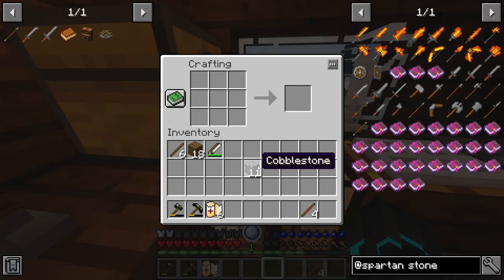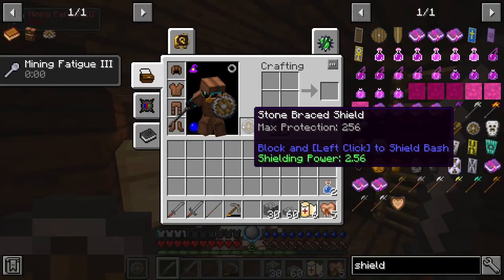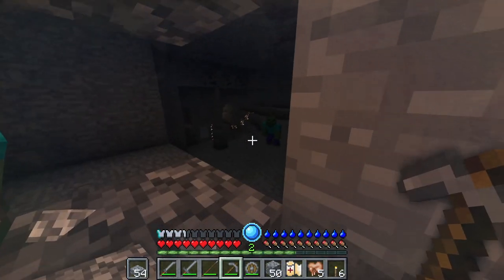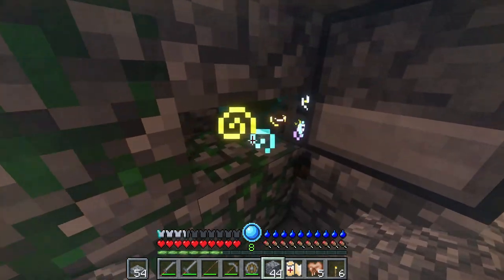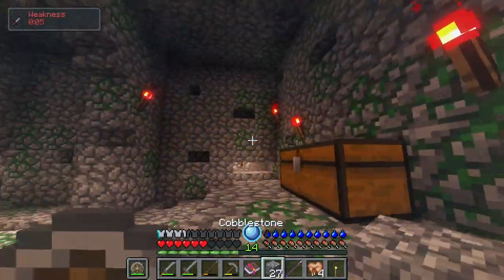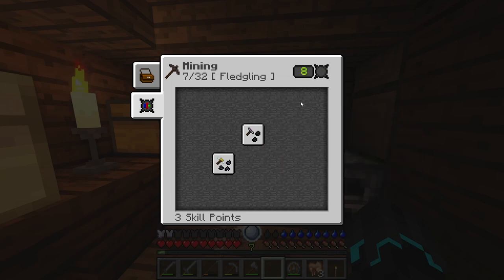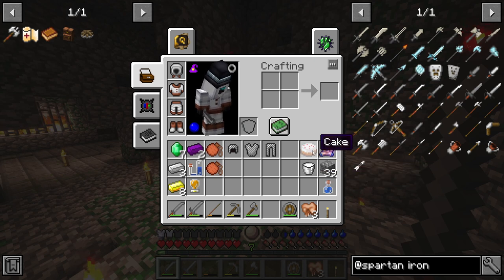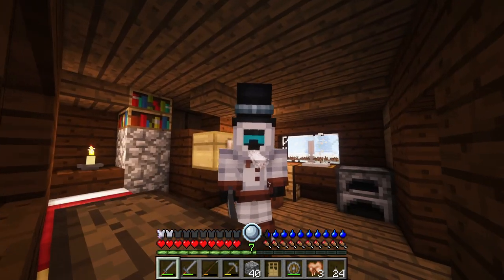Dungeon Defeated! | RLCraft 2.9 - EP4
In this episode of RLCraft we are going for round 2 with the dungeon under my house, and this time, I have a plan!